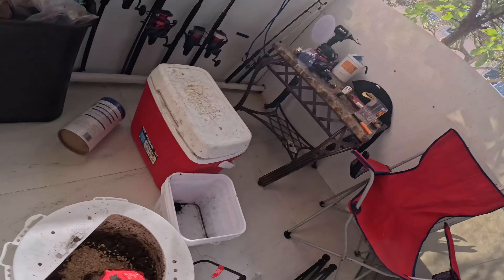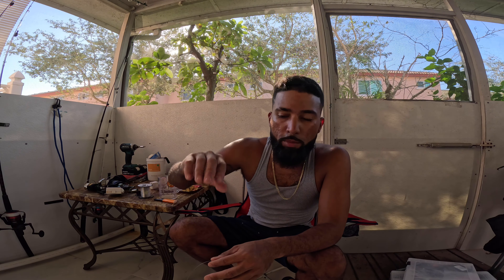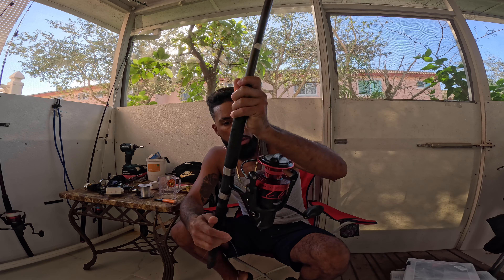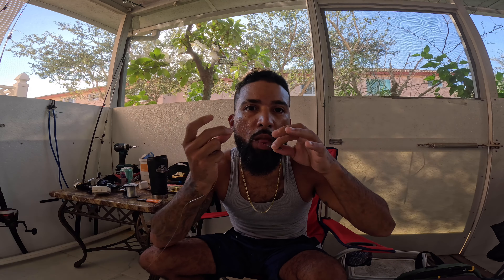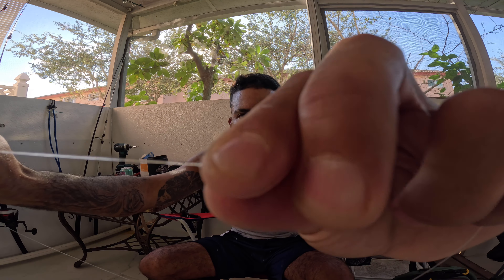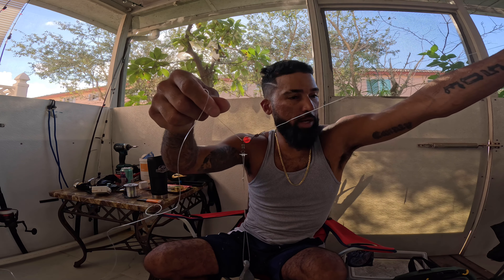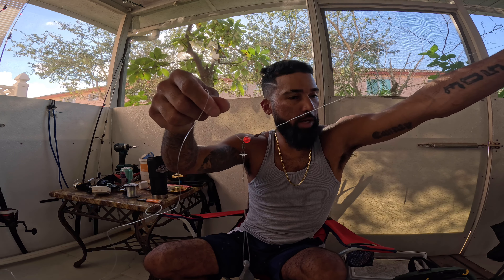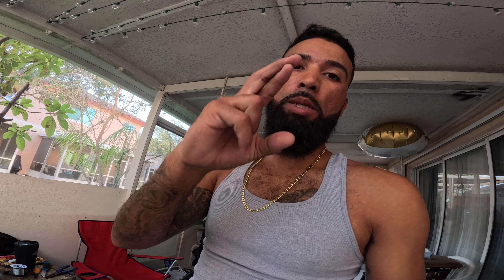Tips and tricks for saltwater fishing.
What going on everybody. So this video is me preparing for going back to the keys. I saw you guys tips and tricks you can use when rigging up your lines and how to tie up a fish finger rig. I also saw you what you need to make your own chum. The chum could be used anyway you want, from throwing it into the water by hand or putting it into a chum bag. You can use these tips and tricks for your next fishing trip.

Trust me we want to get there so we can start the process for this giveaway.